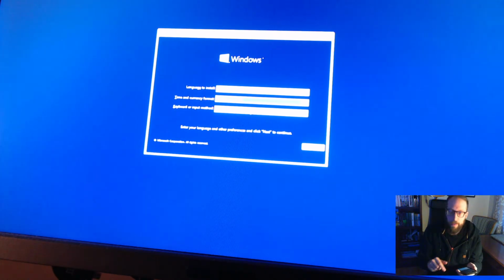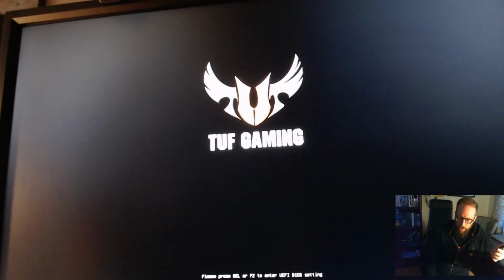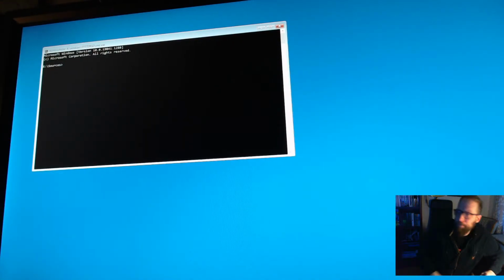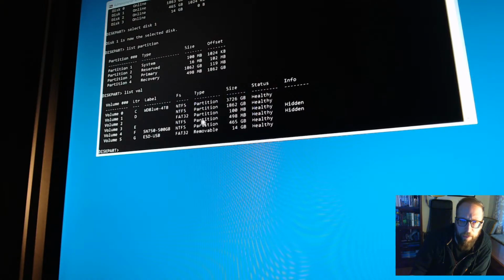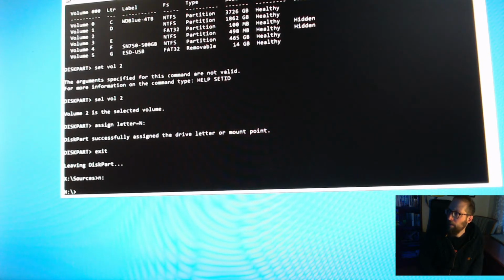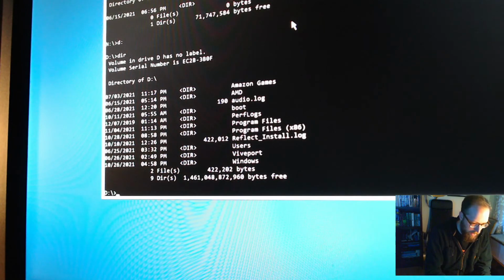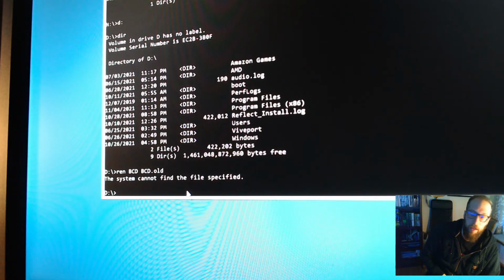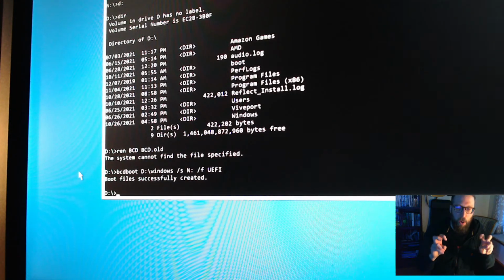Game marathon for charity | Extra Life 2021 for the Alberta Children's Hospital Foundation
TO SUPPORT THE ALBERTA CHILDRENS HOSPITAL FOUNDATION